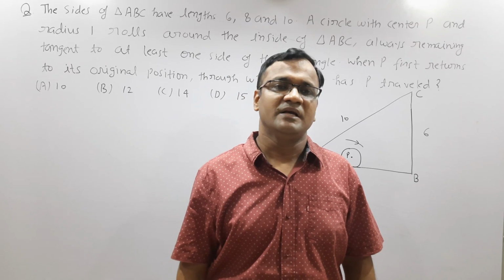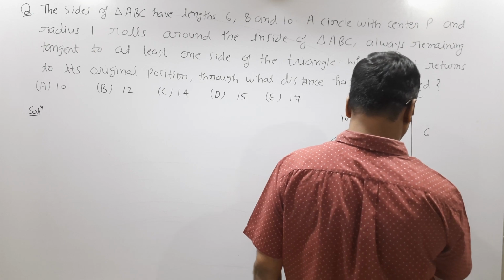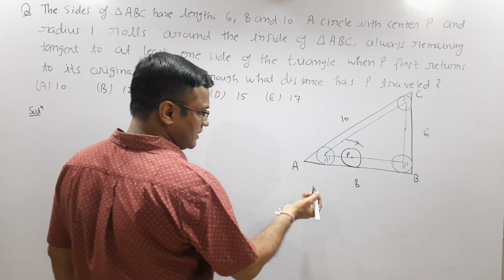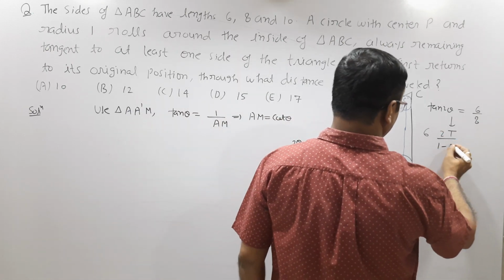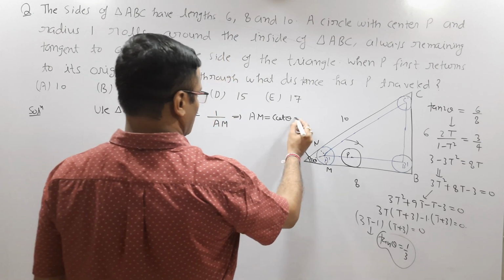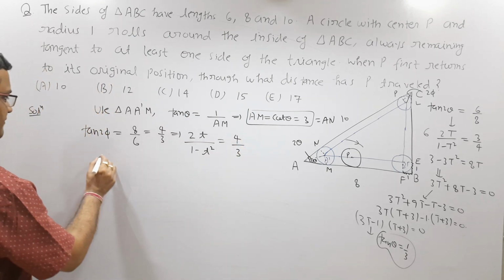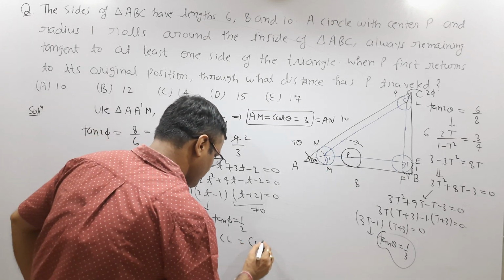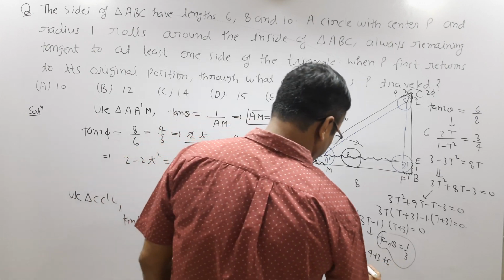Geometry Problem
in this video i am solving a Geometry Problems